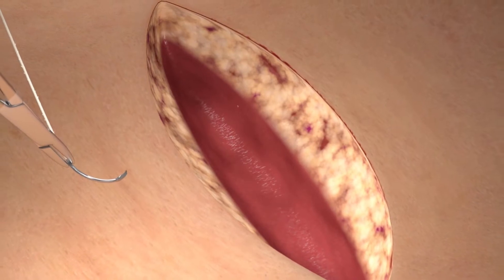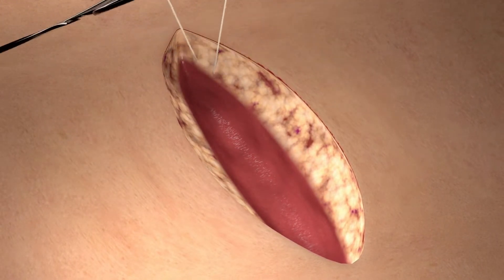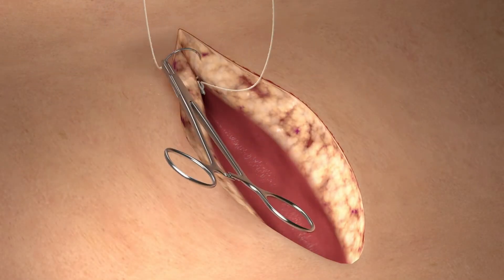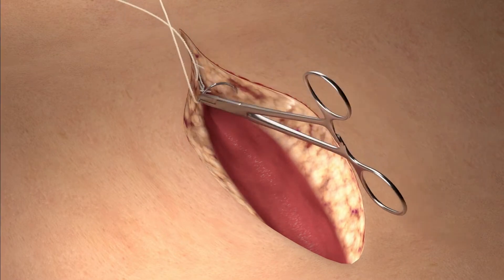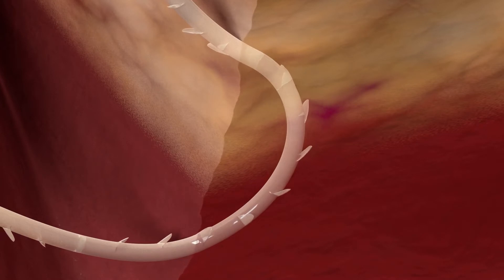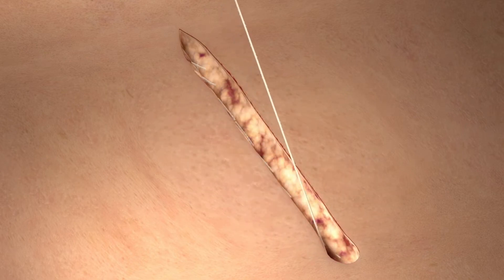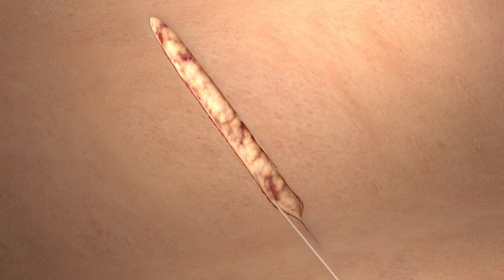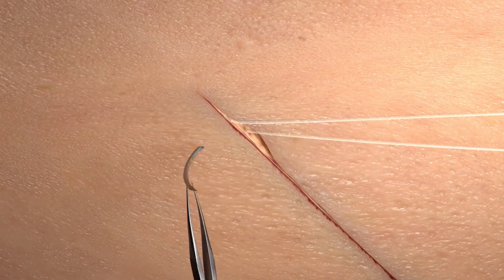Two layer Closure suing Quill Uni-Directional Barbed Suture (Monoderm) (COR 292 R0)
This video demonstrates the use of Quill Barbed Suture, Uni-Directional configuration (Monoderm) closing the subcutaneous and subcuticular layers with 1 suture strand to help save time.